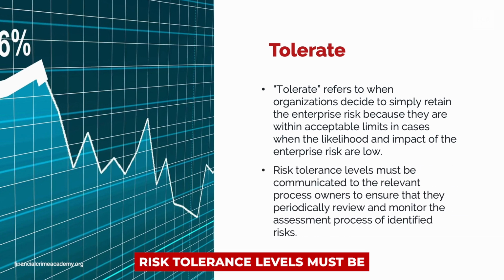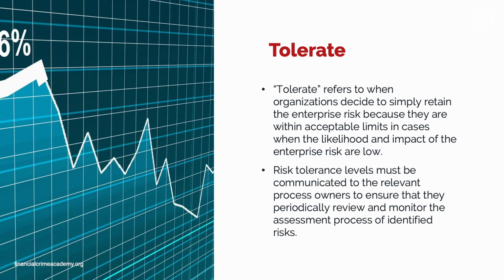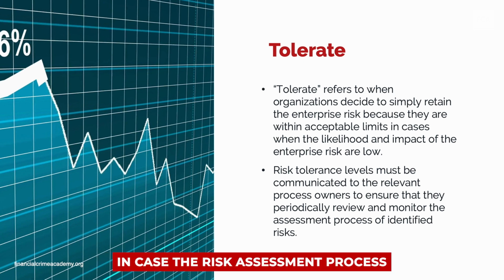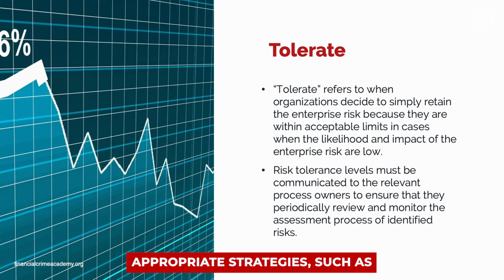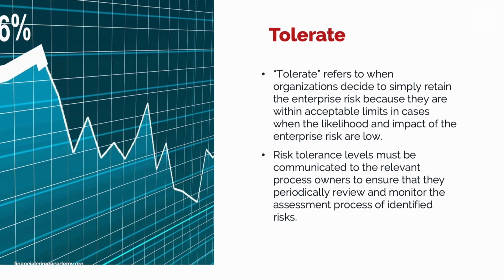The 4Ts in Action: How to Tolerate, Treat, Transfer, and Terminate Risks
🔍 In this video, delve deep into the strategic realm of the 4Ts: Tolerate, Treat, Transfer, and Terminate. These principles are pivotal in guiding organizations through the intricate maze of risks they face. From understanding when to retain risks that fall within acceptable limits to recognizing when certain activities posing significant risks should be halted, the 4Ts provide a robust framework. Moreover, the video elucidates on the importance of treating risks by implementing effective controls and the scenarios where transferring risks, such as through insurance, becomes imperative. 📖

For a comprehensive understanding of the 4Ts and their application in risk management, we invite you to explore the full article

🎓 Interested in expanding your knowledge on anti-financial crime, risk management, and corporate compliance? The Financial Crime Academy offers a plethora of resources tailored to your needs.